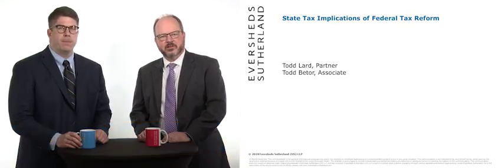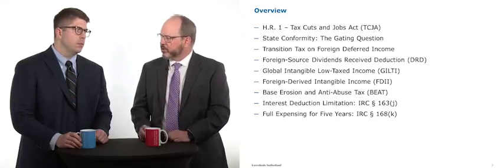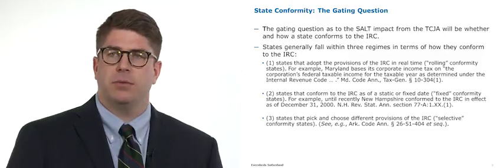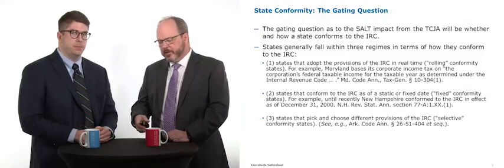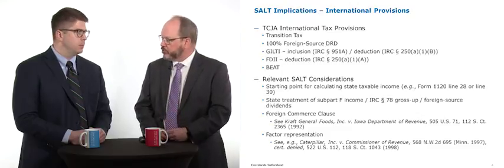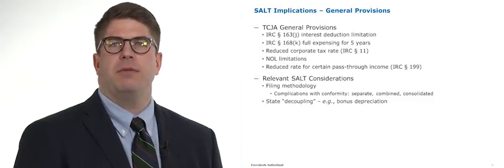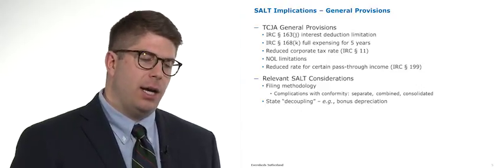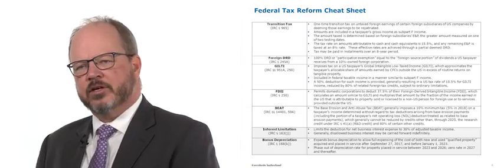State tax implications of federal tax reform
The state and local tax (SALT) implications of federal tax reform are numerous, yet still often unclear. With states releasing new law and guidance about federal tax reform, taxpayers must stay abreast of this very dynamic area of law.

 This Bottom Line videocast discusses:
the gating question to the SALT implications of federal tax reform—state conformity to the IRC
the major international tax provisions of federal tax reform and relevant SALT considerations
the major general/domestic tax provisions of federal tax reform and relevant SALT considerations